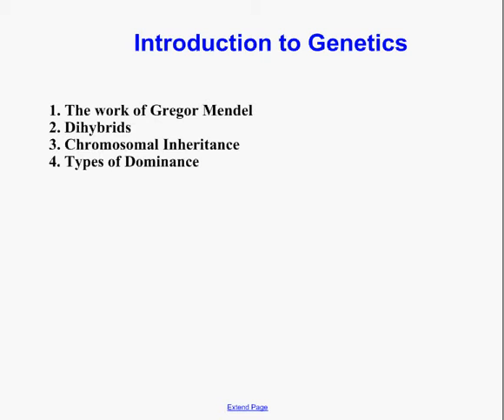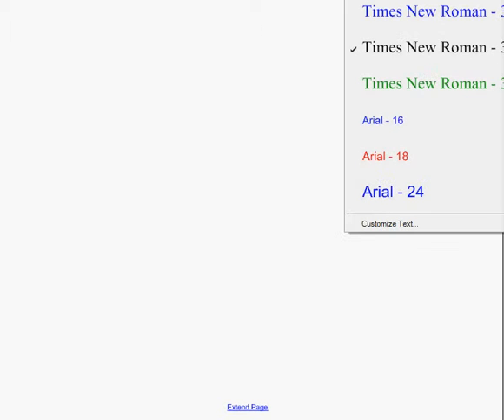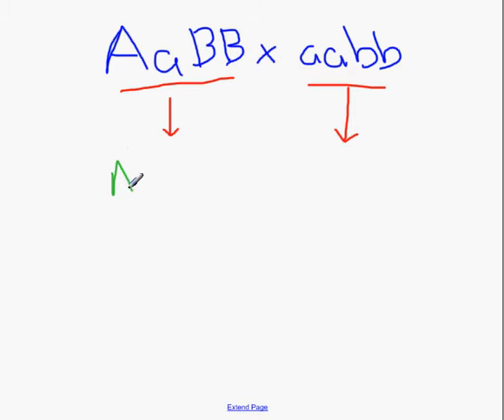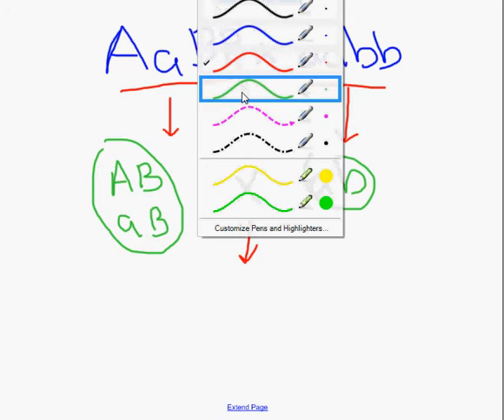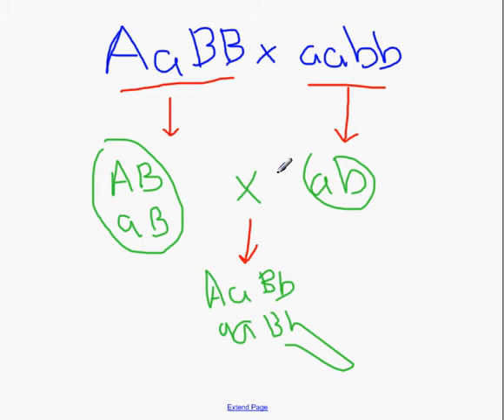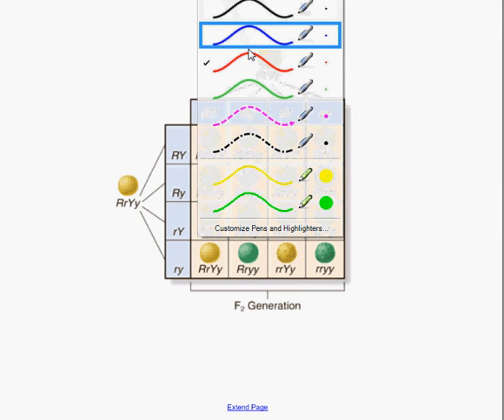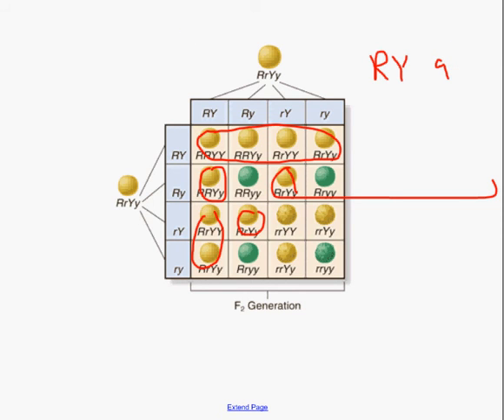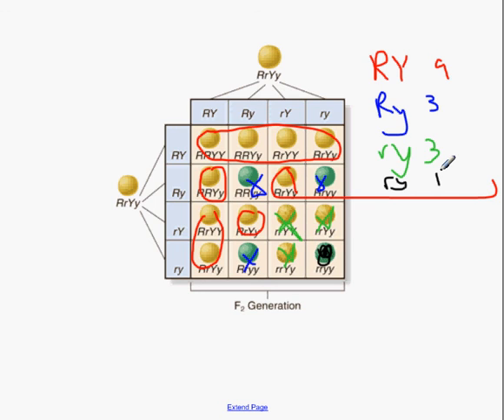Mendel's Dihybrids.mov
Explanation of how meiosis fits in to the Law of Independent Assortment